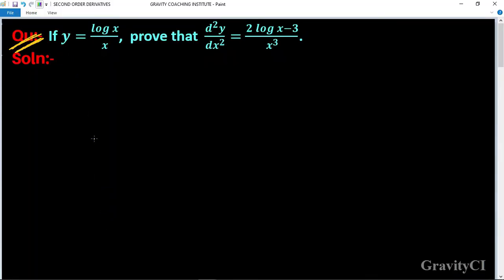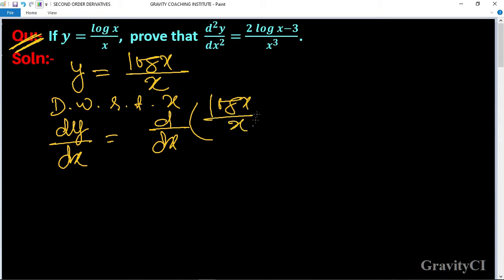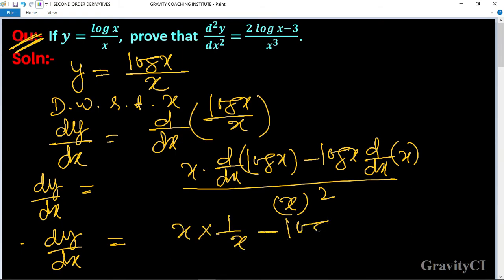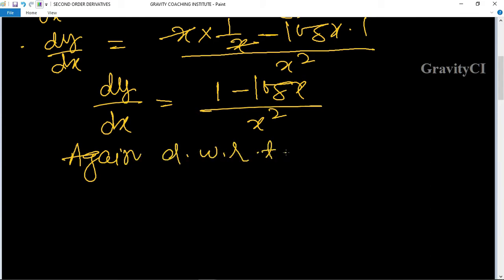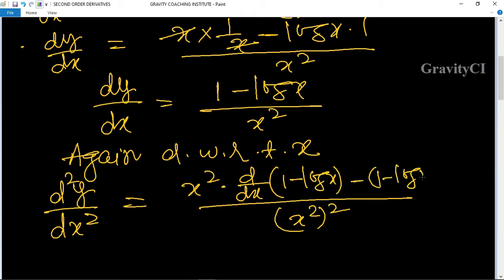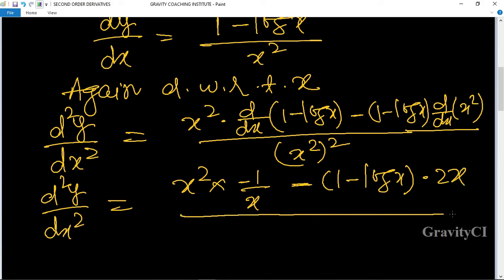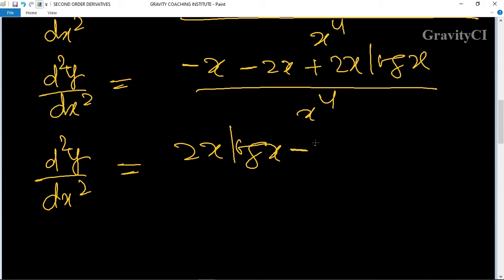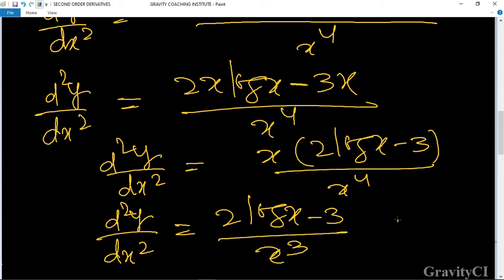Q24 | If y=log⁡x/x prove that (d^2 y)/(dx^2)=(2 log⁡x-3)/x^3 | Second Order Derivatives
Q24: If y=log⁡x/x prove that (d^2 y)/(dx^2)=(2 log⁡x-3)/x^3.